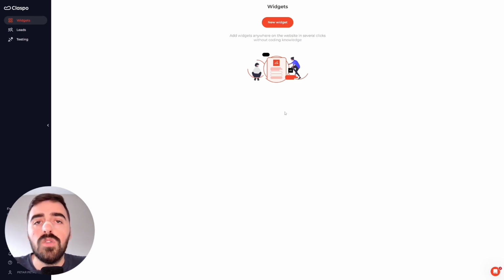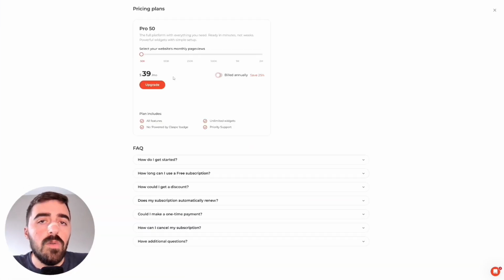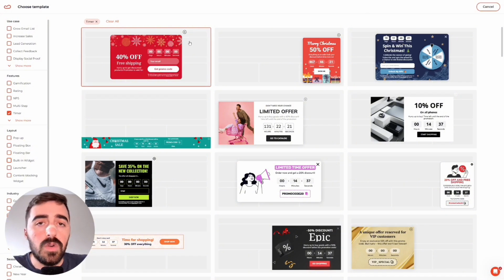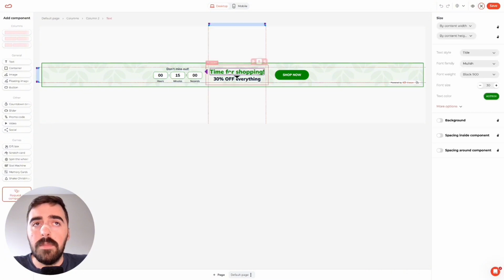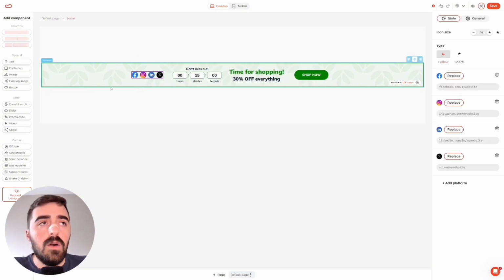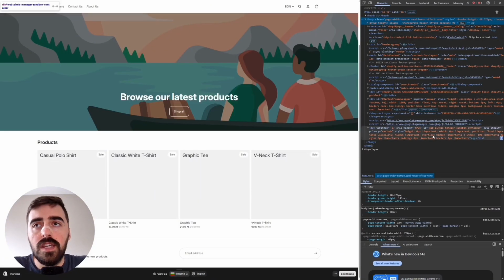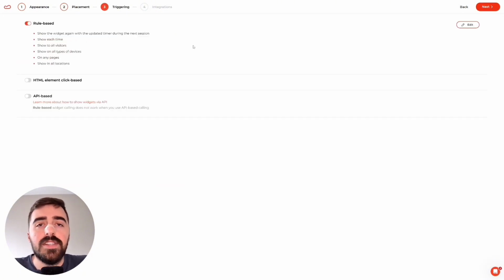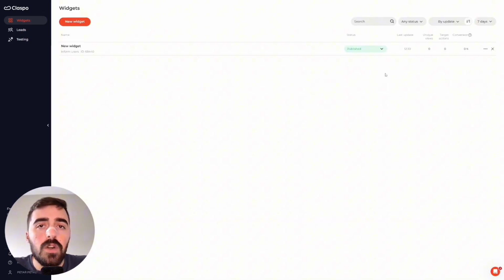How to Make Custom Countdown Section on Shopify [STEP BY STEP]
In this video, I'm going to show you how to make custom countdown section in Shopify.